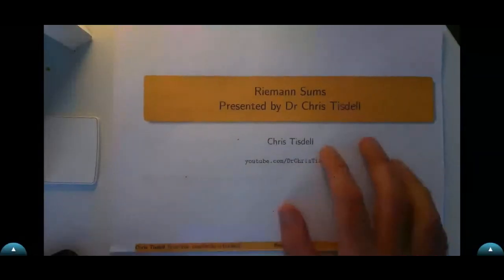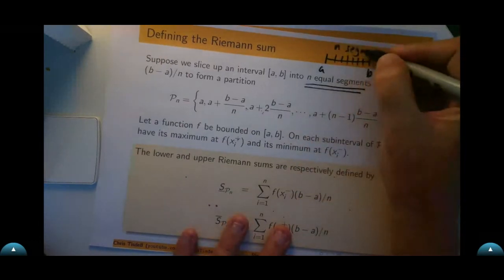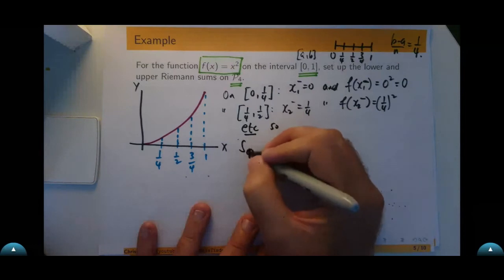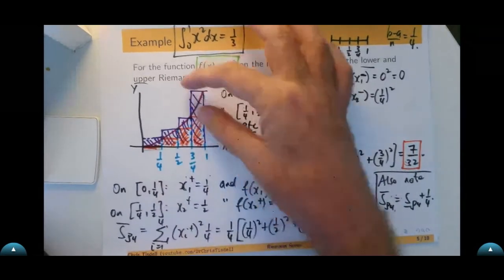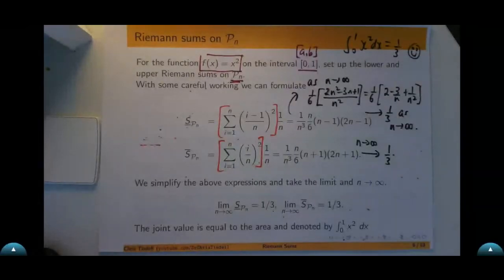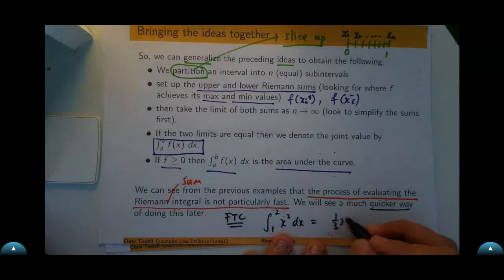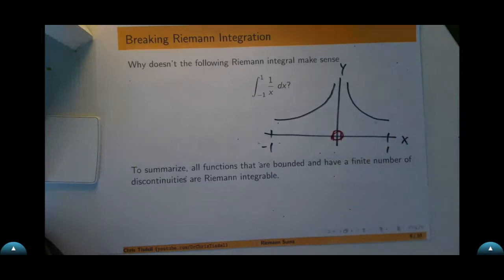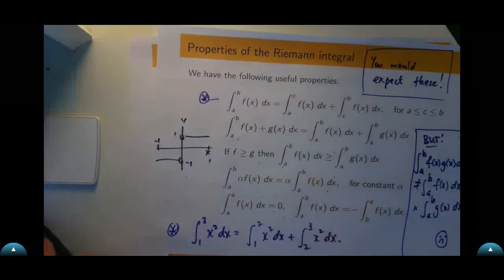1131 Calc Lecture 14